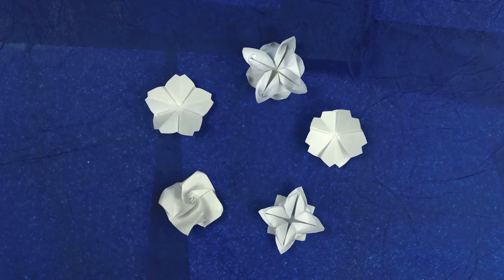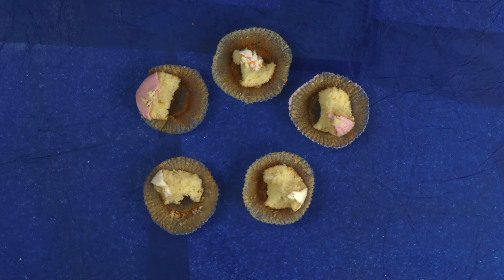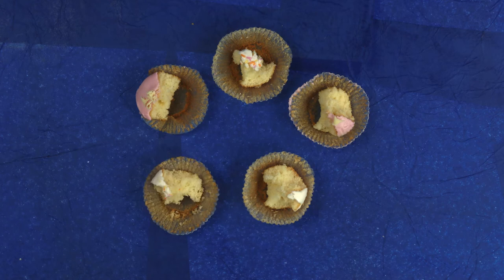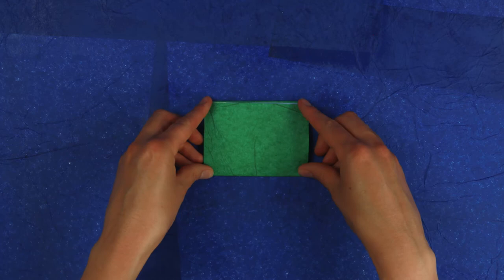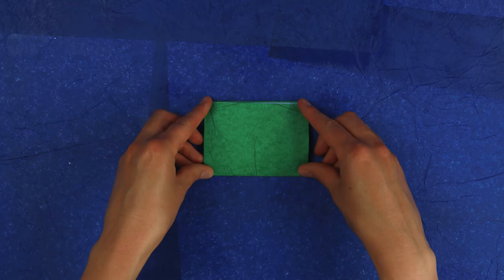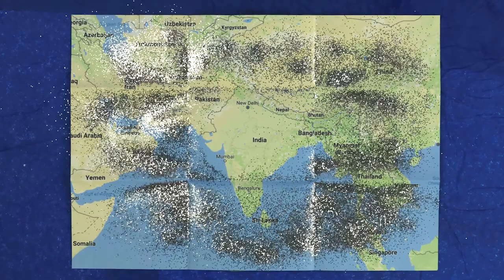English PEN Brave New Voices | Salusbury World at Newman Catholic College | Creative Connection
CreativeConnection worked with English PEN and young poets from their Brave New Voices Programme to create this animation of their group poem.

Project Manager – Giovanna Coppola
Animator – Isolde Godfrey and Jessica Harvey
Poem – Written by poets from the Brave New Voices Programme led by Salusbury World at Newman Catholic College
Editor – Dann Casswell